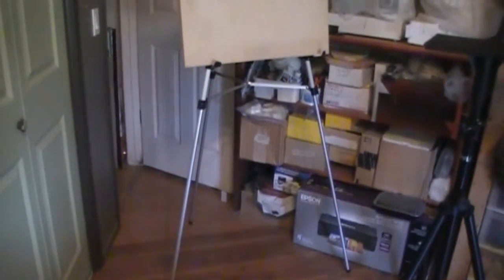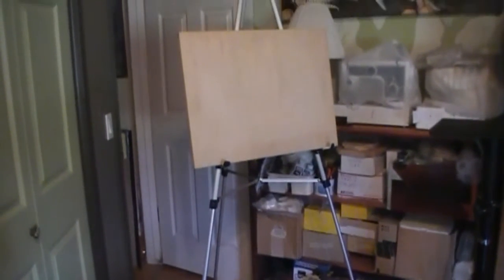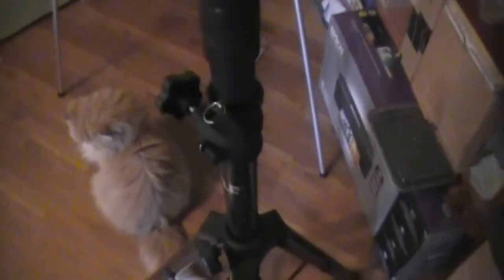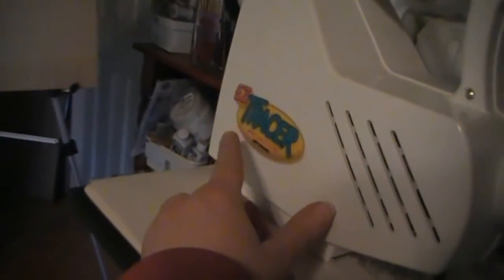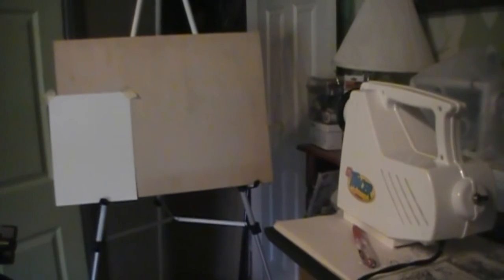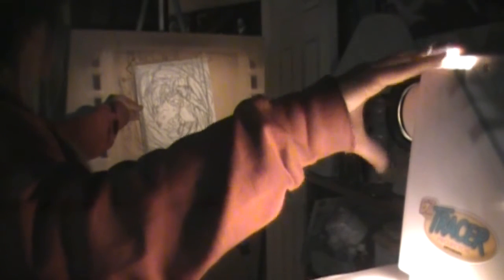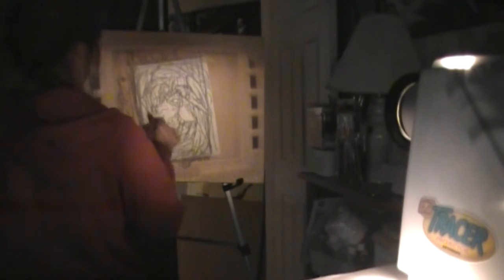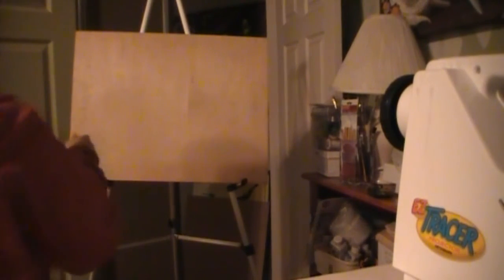How I Use My Small Projector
As requested, here's a video how I use my projector.

Supplies used:
- EZ Tracer Artograph Projector
- Lightweight Aluminum Telescoping Display Easel
- Lightweight Speaker Stand